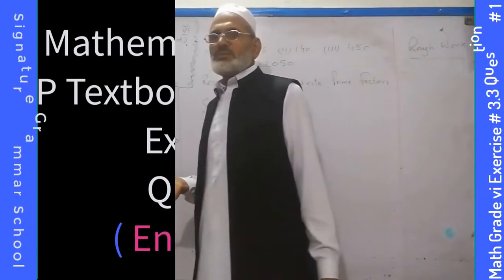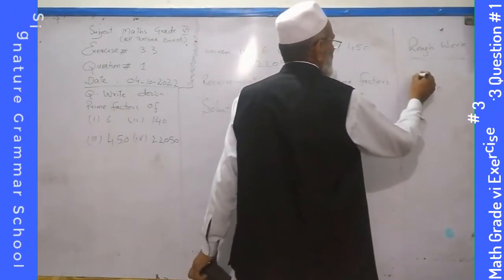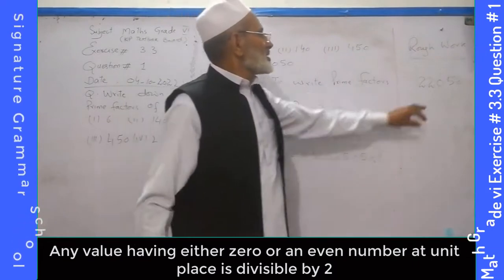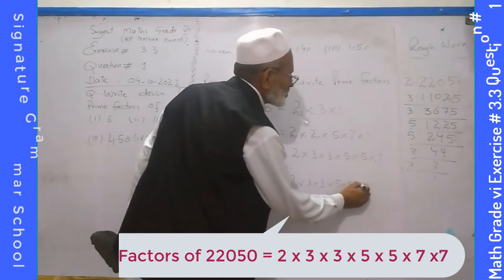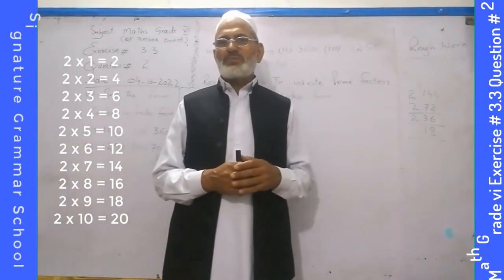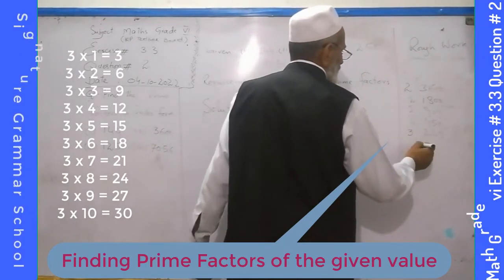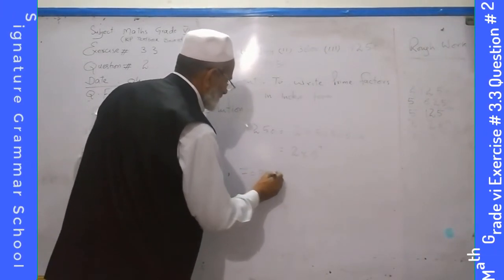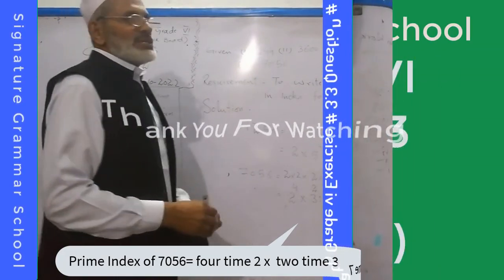Signature Grammar School - Maths 3.3 KP Textbook Board Peshawar Exercise # 3 3 Complete (In English)